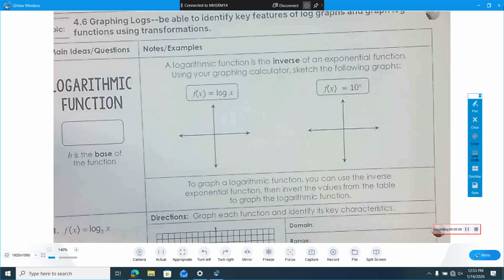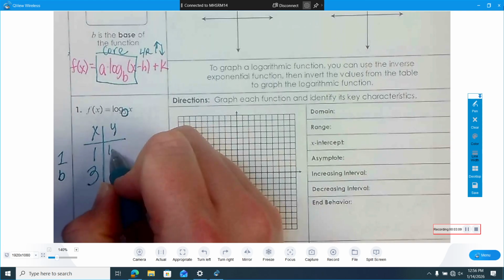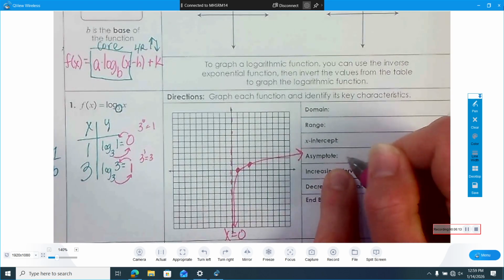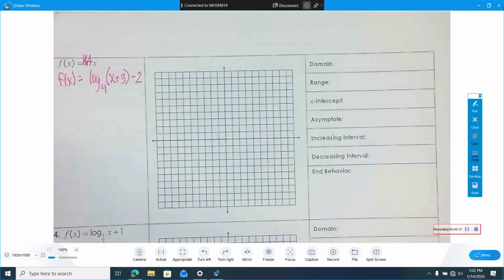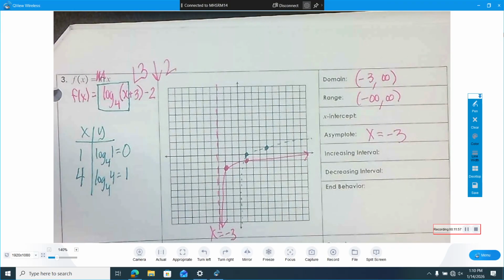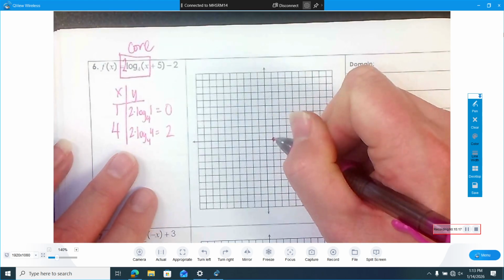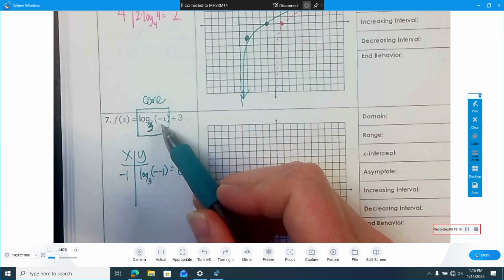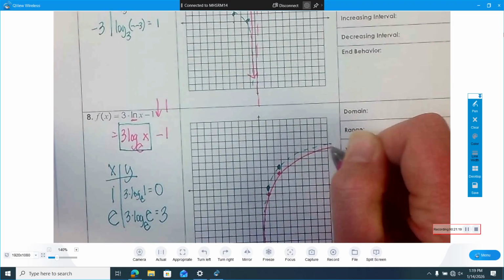4.6 Graphing Logs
4.6 Graphing Logs